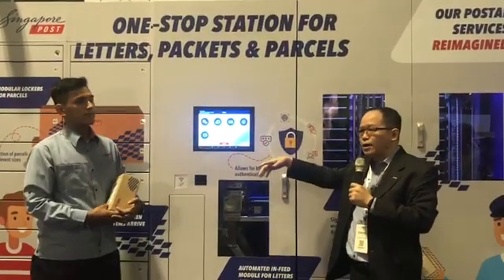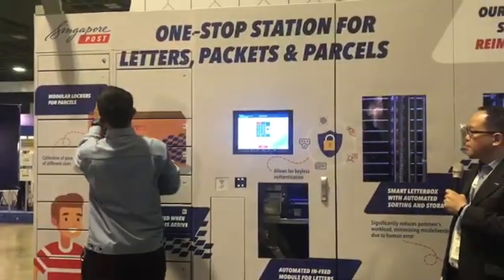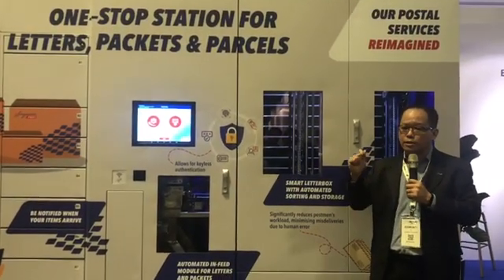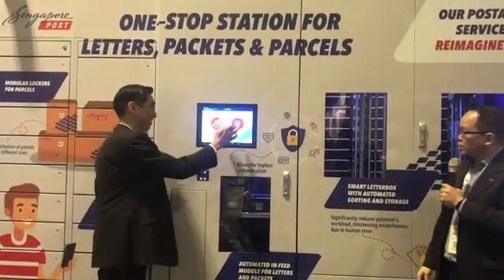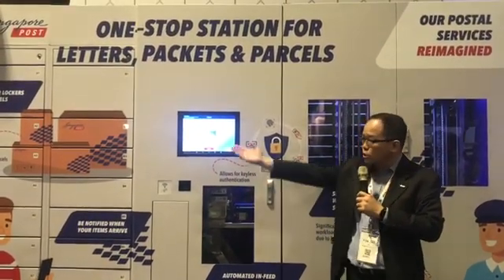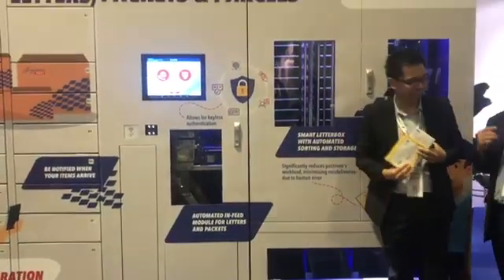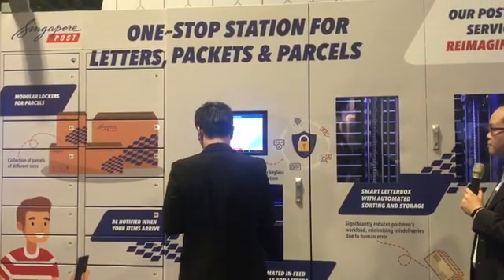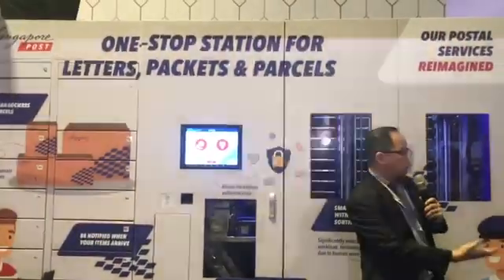Demo of SingPost's smart stamp and letterbox system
Individual letterbox units may one day make way for vending machines that dispense both letters and parcels, turning overstuffed letterboxes and missed deliveries into problems of the past.

SingPost unveiled prototypes of a new smart stamp and letterbox system that aims to cut down on lost and misdelivered mail, and improve delivery efficiency on Tuesday (Sept 24).

ST VIDEO: TIFFANY FUMIKO TAY